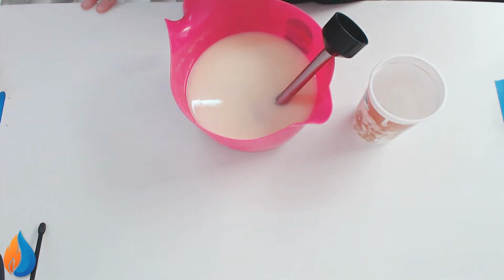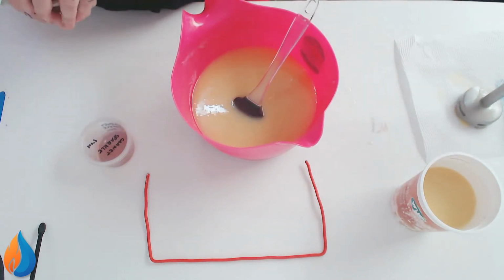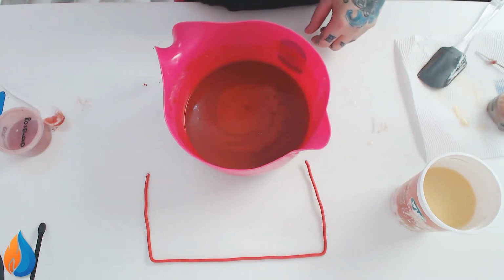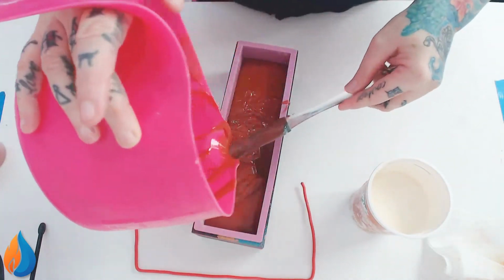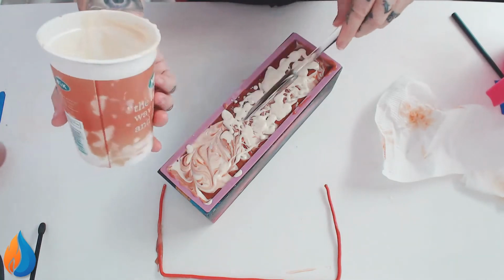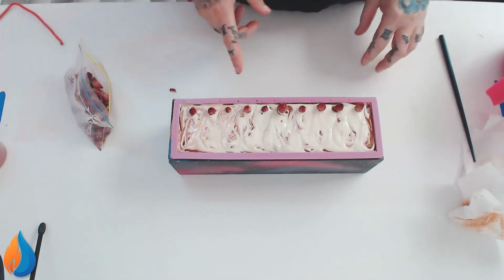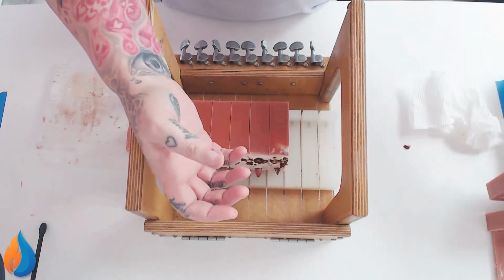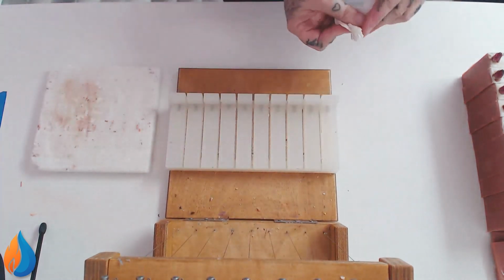SOAP - Bulgarian Rose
Making and cutting a bulgarian rose cold process soap using a hanger swirl.

🧪 FRAGRANCE:
Warm, floral, specifically dense, fine with honey notes, specific for Bulgarian Rosa Damascena.

Top Notes: Cinnamon Leaf, Lemon
Middle Notes: Cyclamen, Rose
Base Notes: Musk, Rose Stem

💎 Bear81
💎 Susan
💎 Charmain
💎 Tanya
💎 Becky
💎 Lyndal
💎 Jane

PRODUCTS USED FOR FILMING & EDITING:
Logitech C920 HD Pro
Movavi Video Suite
Neewer NW-800 Microphone Set

📦 SUPPLIES
My Mica Obsession
The best mica, glitter and all sorts of fabulous goodies for your soap making pleasure :)

Eroma
My favourite fragrances for soap, candles & body products.

Multi Bar Wire Cutter
MRKtools

Stick Blender
Bellini 400 watt Stick Mixer Setcpsoap

Beginners Series:
How To Make Soap - GM version

📝 FREE RECIPE
68.36g lye
190g water (38%)
75g coconut oil (15%)
225g olive oil (45%)
75g rice bran oil (15%)
125g palm oil (25%)
15g fragrance (3%)